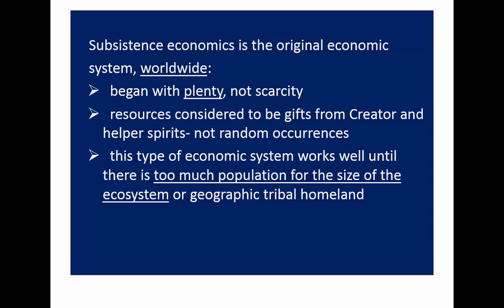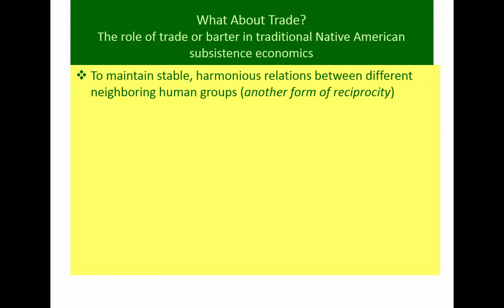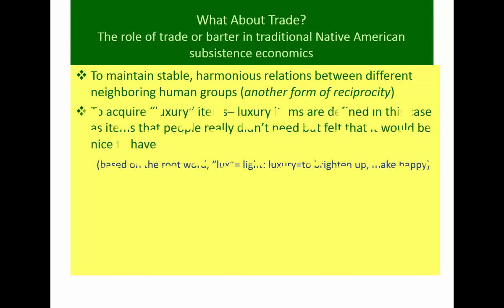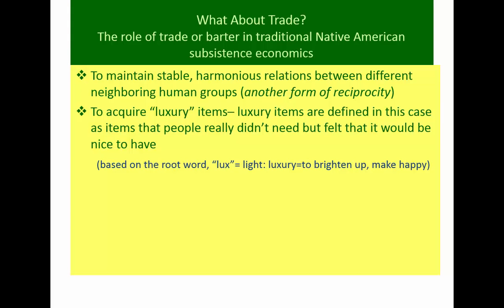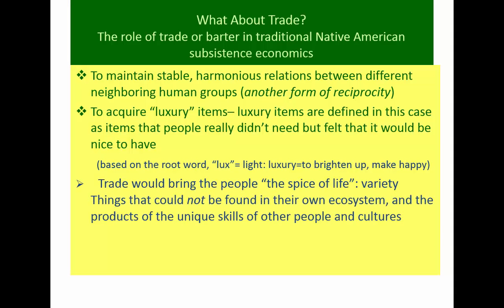Indigenous economics, 2-12-16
The audio comes on at about 1:20 in this video, followed by some class business, regarding preparation for an exam. The actual lecture begins at 10:18 on the video.